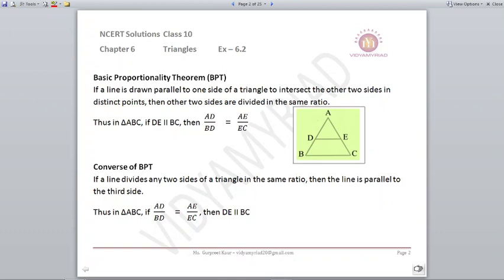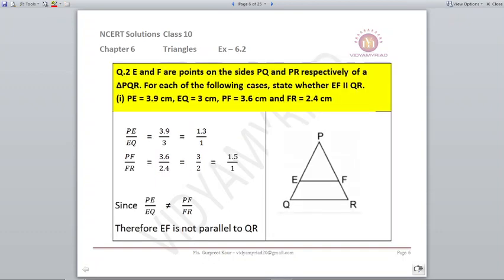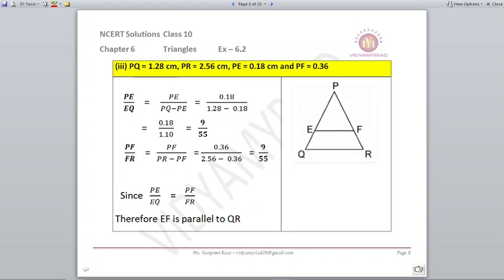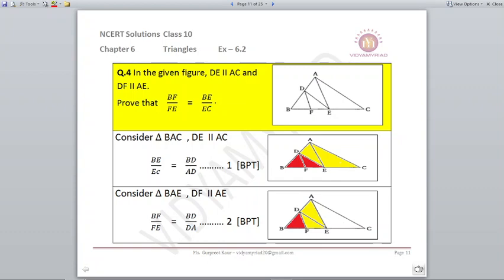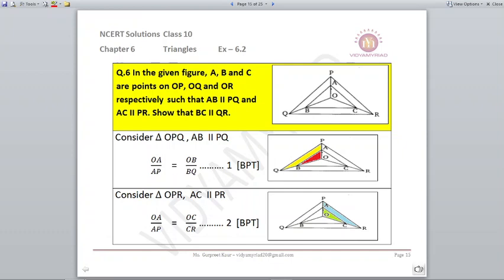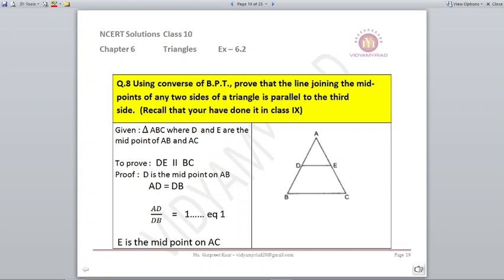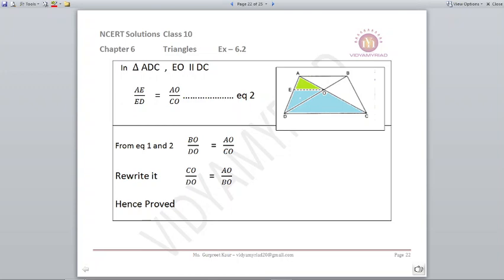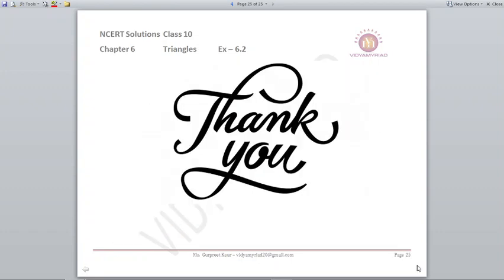Class 10 II Chapter 6 II Triangles II Exercise 6.2 II Ncert Solutions II Vidya Myriad II CBSE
This video is made for class 10 on chapter 6 triangles on exercise 6.2 from ncert book.